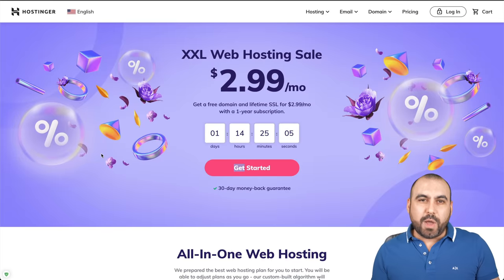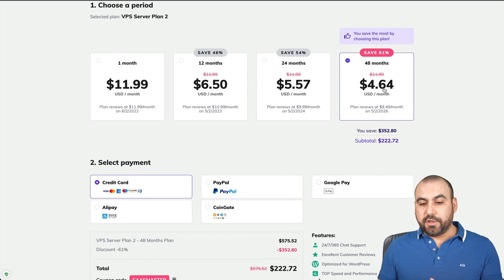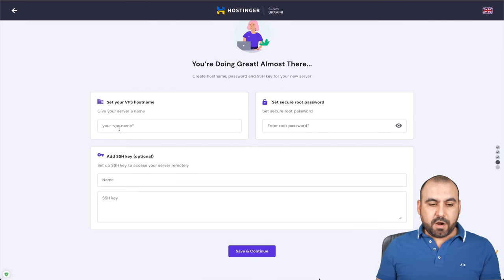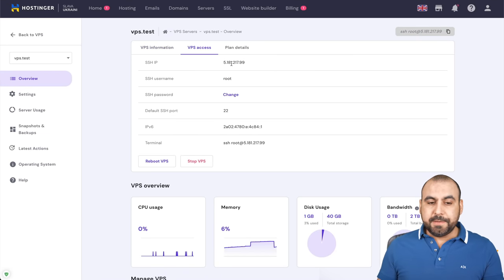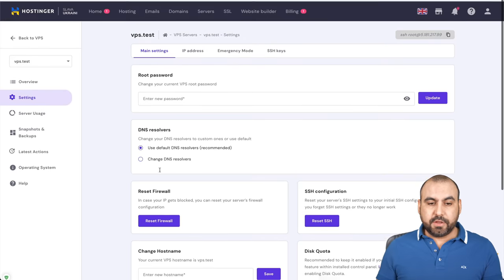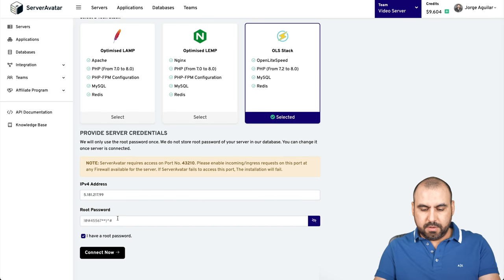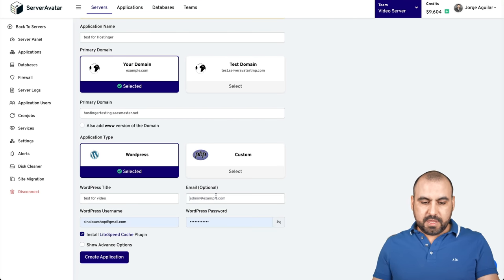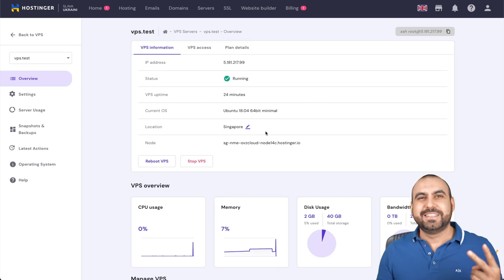Check out Hostinger VPS deals and how to install it on a VPS Manager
$20 free credits: saasmaster

Get the power, flexibility and speed you need with our virtual private server hosting.